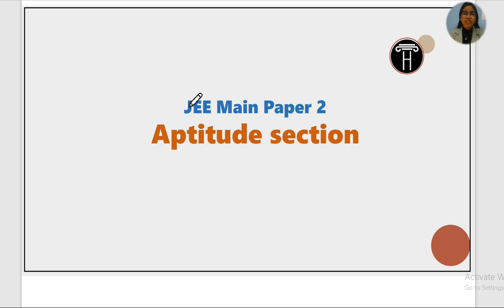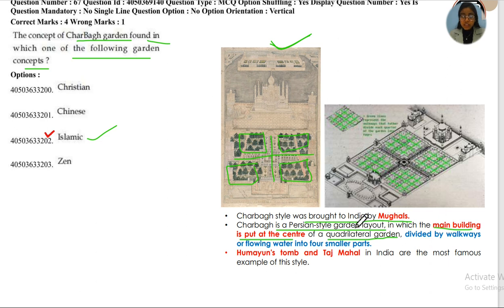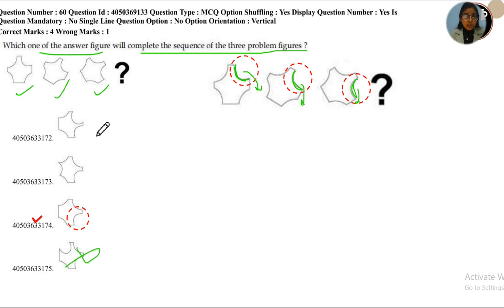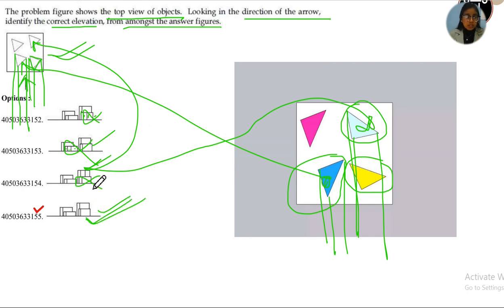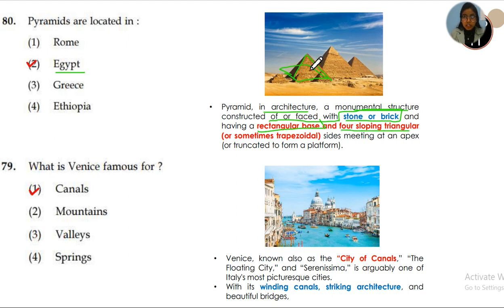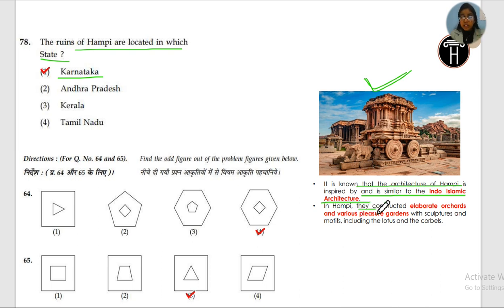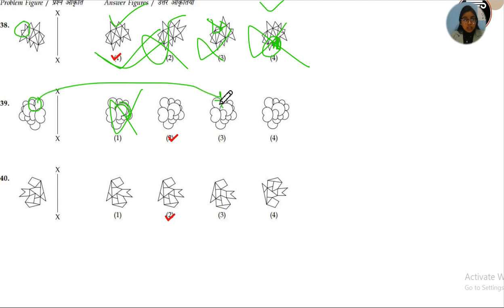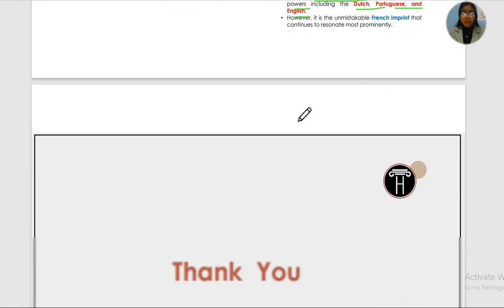B.ARCH JEE || NATA || SPECIAL APTITUDE || HERITAGE || 2024